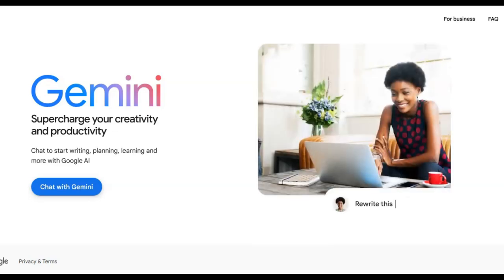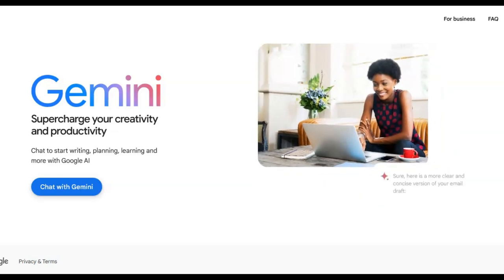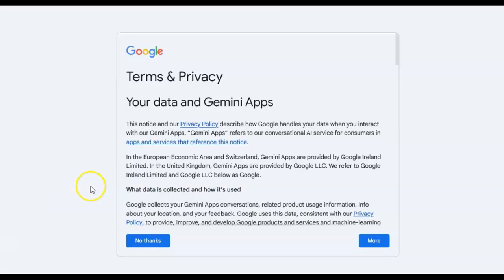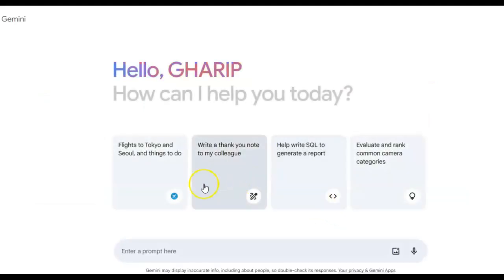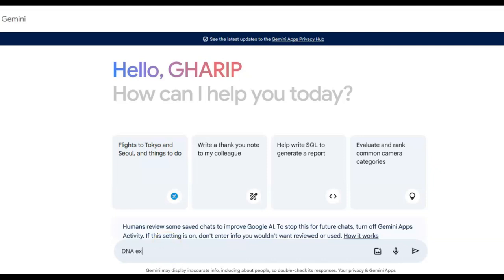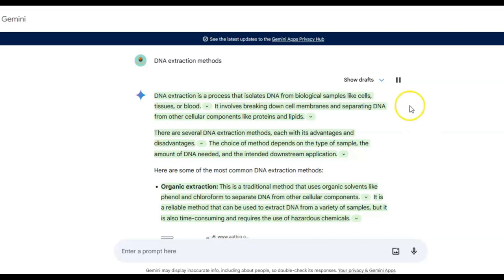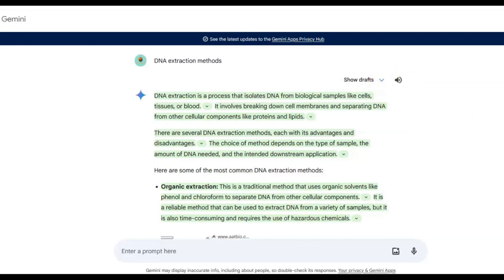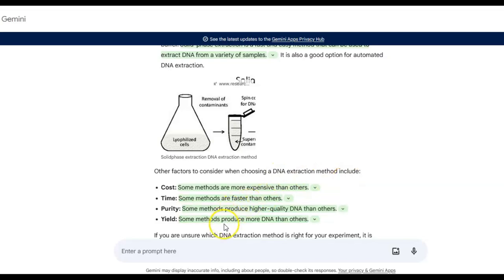Let AI do your home work using